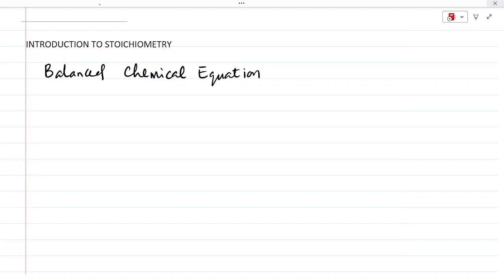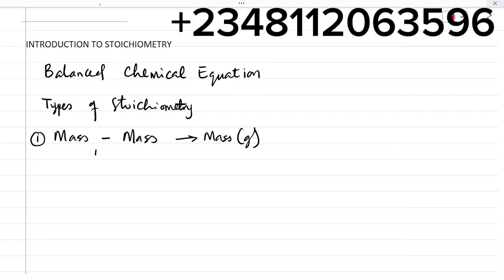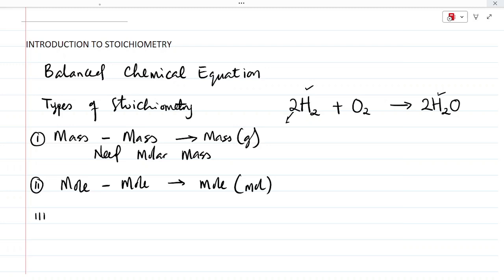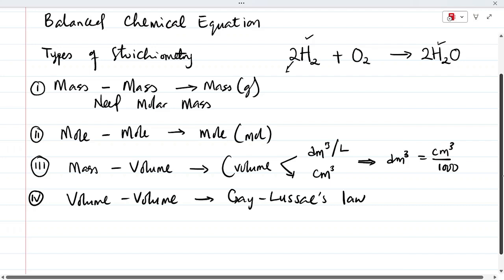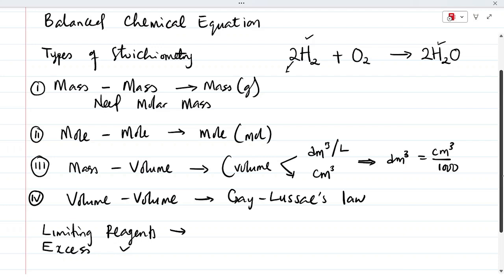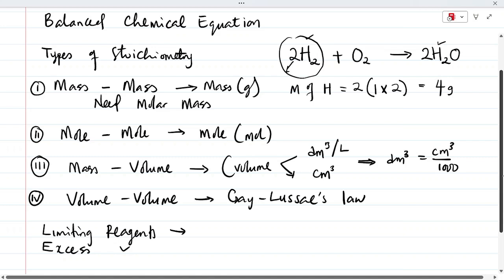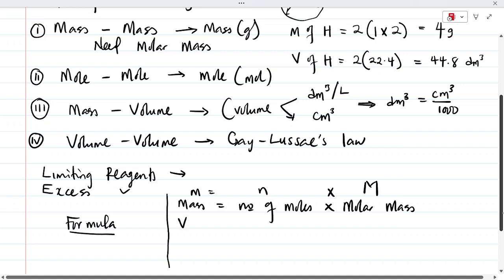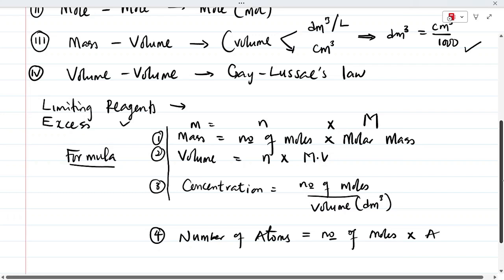Stoichiometry Simplified: Identify & Solve Every Problem Type!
Struggling with stoichiometry? This quick intro will help you master the basics! 🧠 Learn how to identify different types of stoichiometry problems and the strategies to solve them—all without any complex calculations. This engaging introduction breaks down the basics, giving you the foundation you need to master chemical calculations. Perfect for beginners and anyone looking to build a solid foundation in chemistry! 🚀
👉 Ready to dive deeper? Stick around for upcoming videos in this series where we'll tackle stoichiometric calculations step by step.
💡 What you'll learn in this video:
• Key stoichiometry concepts
• Different forms of stoichiometry questions
• A problem-solving framework
🎯 Explore Related Content:
▶ Upcoming Video: Stoichiometry Calculations Demystified [Link]
Transform the way you learn chemistry—one step at a time! 🎓🌟